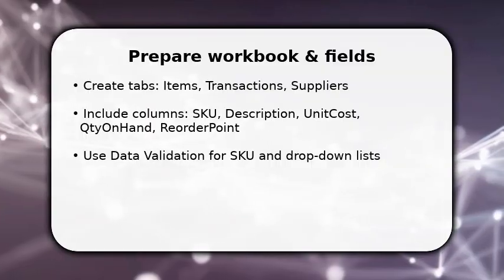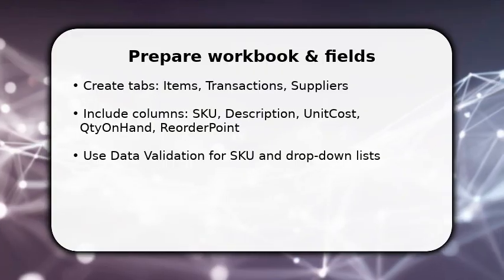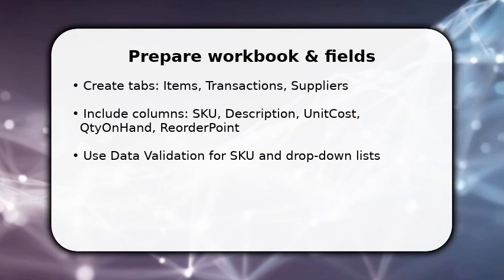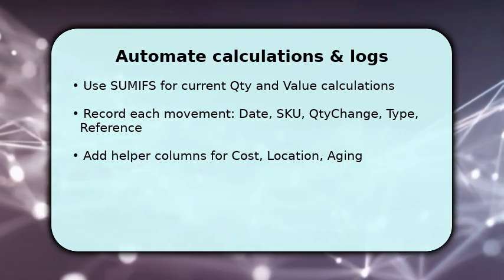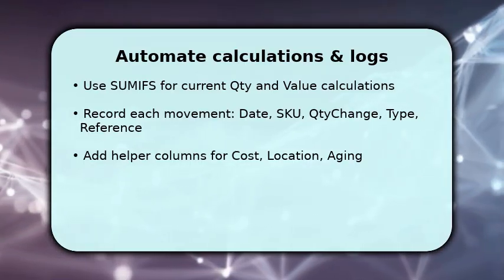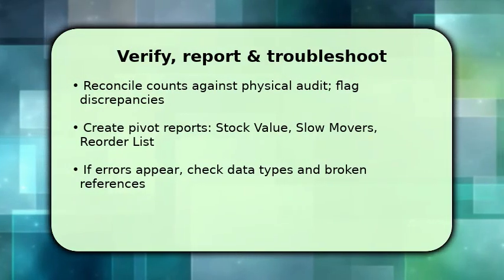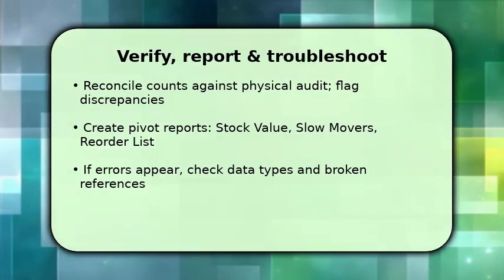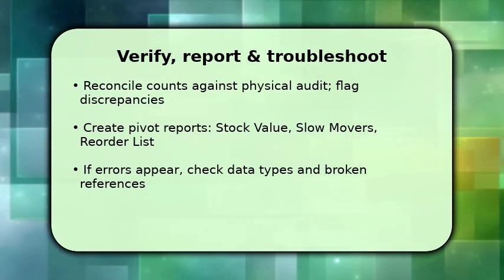How to Keep Inventory Using Excel - Step by Step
Master the art of inventory management using Excel in this comprehensive guide. Step by step, learn how to track stock levels efficiently with our easy-to-follow tutorial.

Excel Inventory Management, Stock Tracking Guide, Step By Step Inventory Control, Manage Your Stock Using Excel, Inventory Tutorial for Beginners